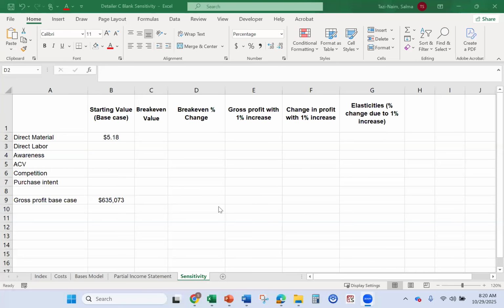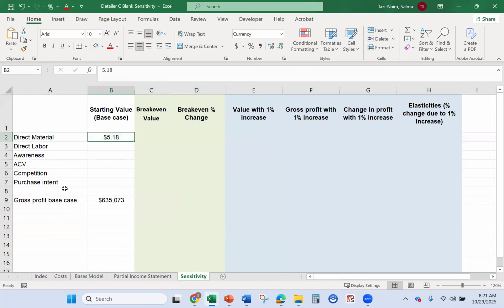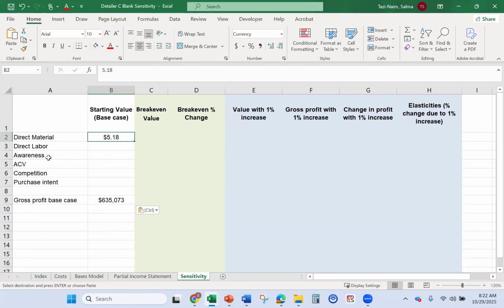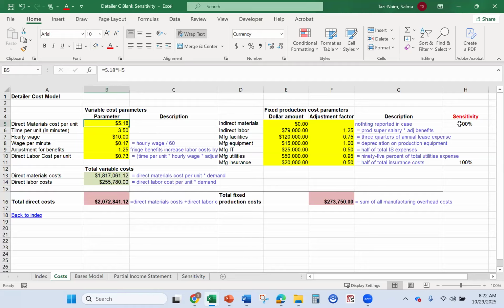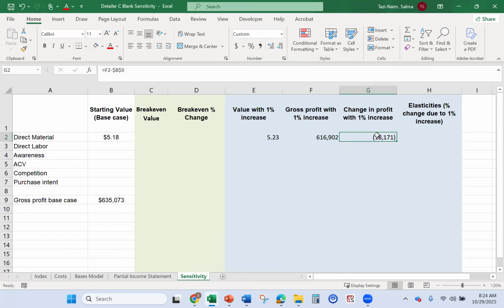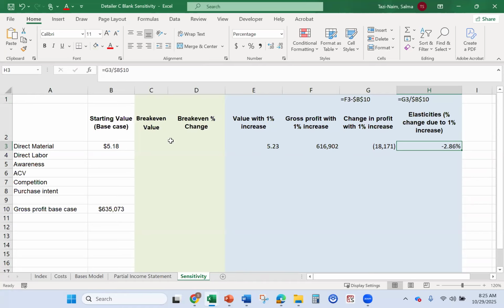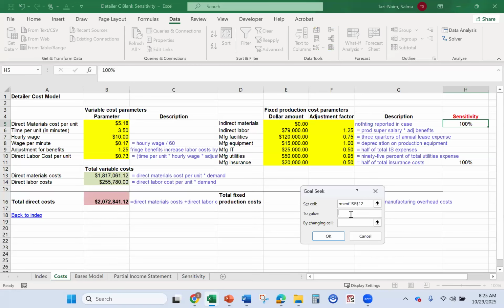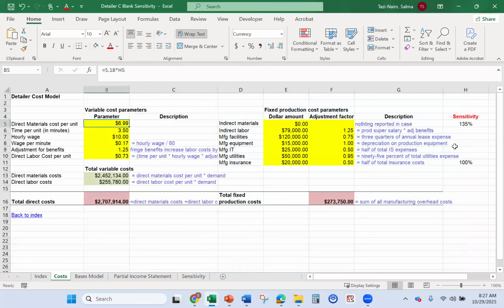How to Measure Sensitivity_Calc Elasticity & BreakEven %ge change